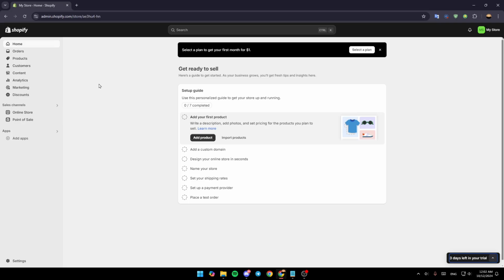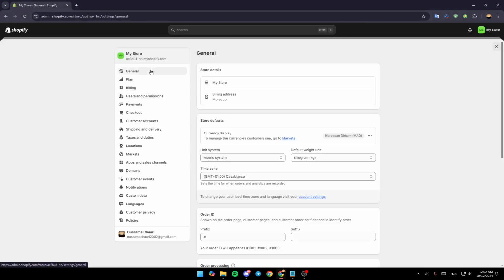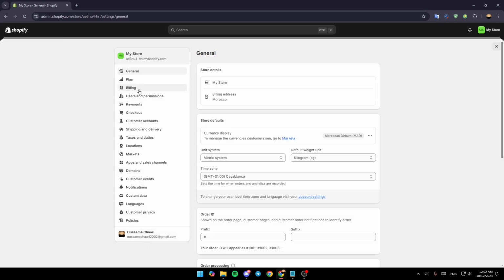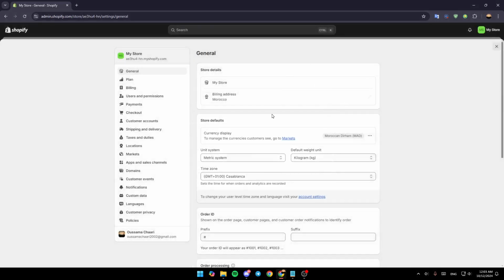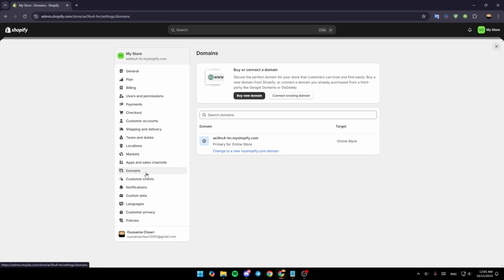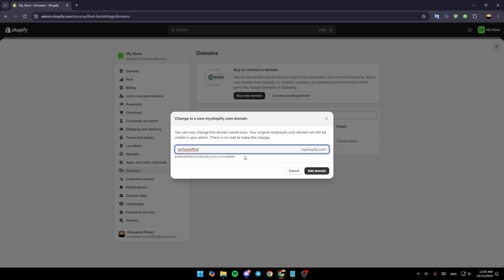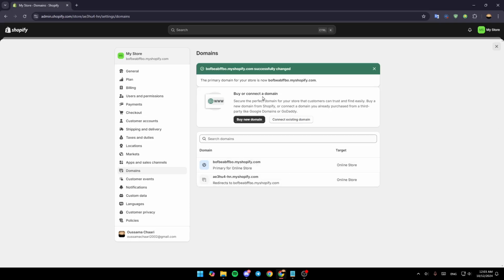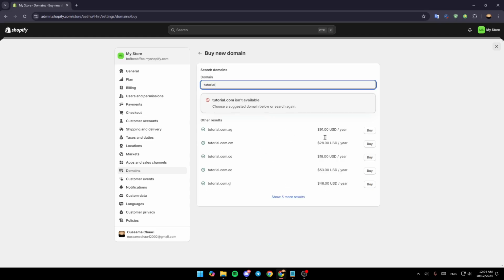How To Change Shopify Website Url Tutorial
Today we talk about change shopify website url,how to change shopify store name and url,how to change url and store name in shopify,how to change store name and url in shopify